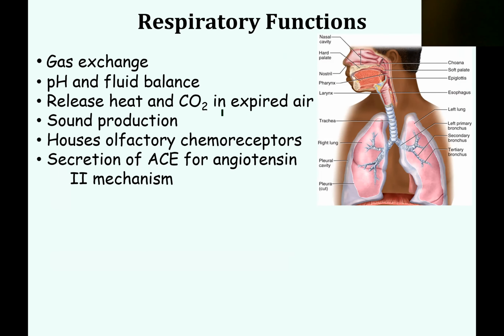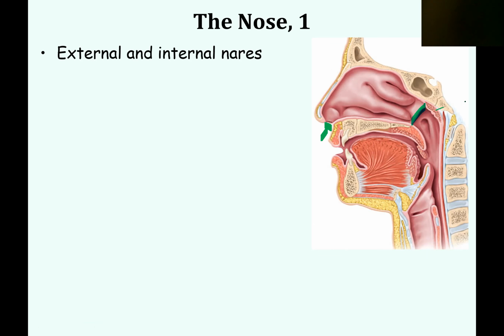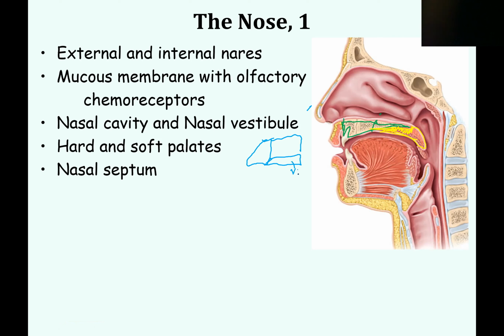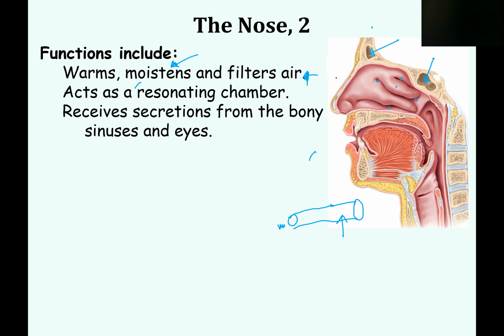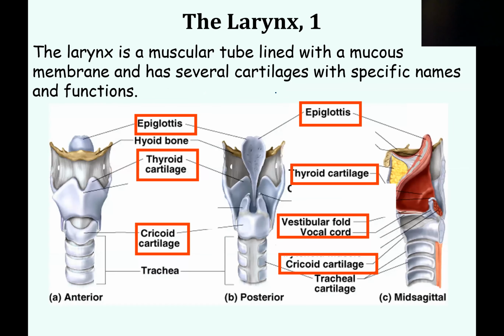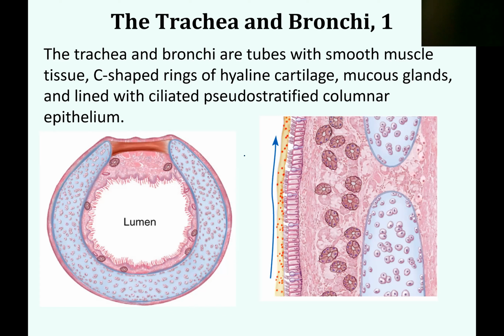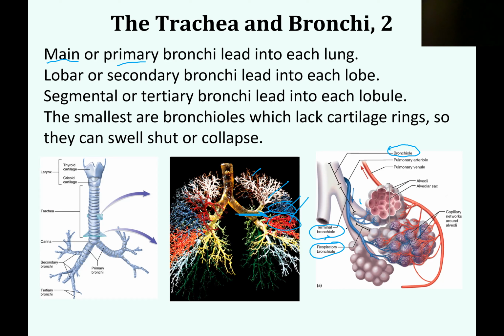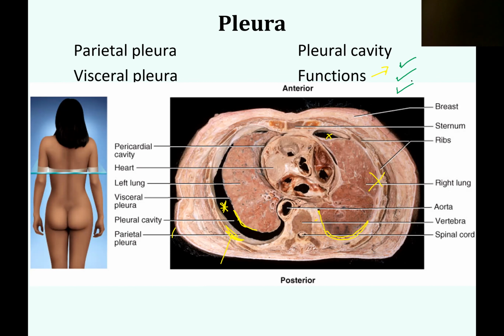Chapter 22 part A